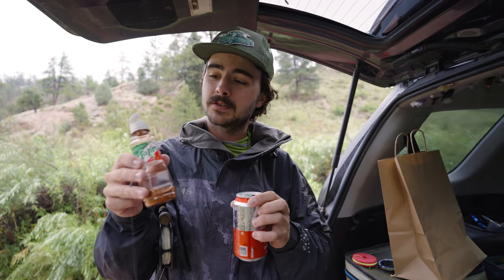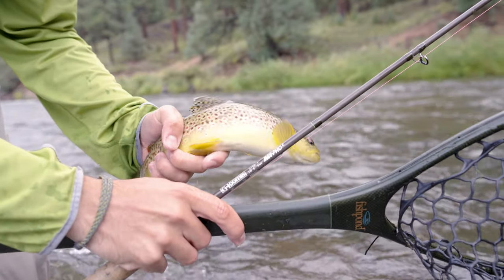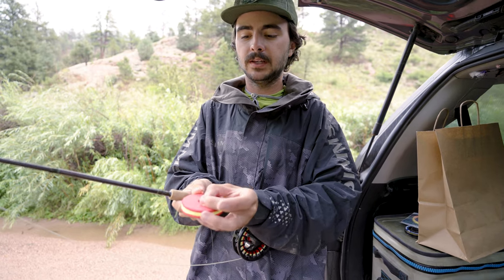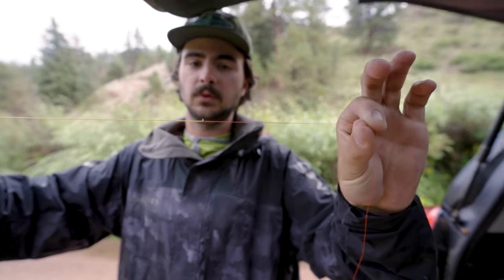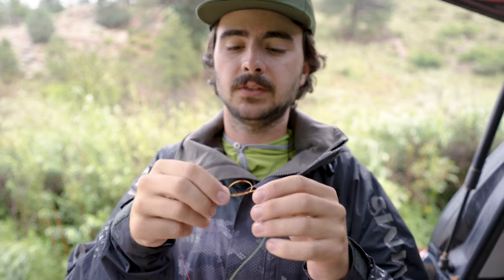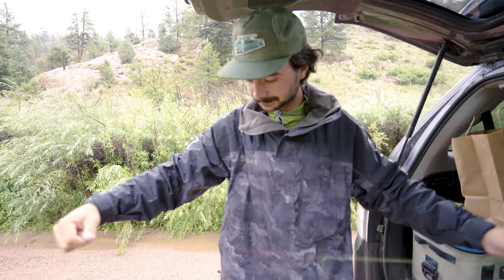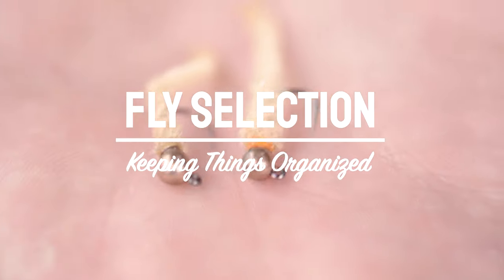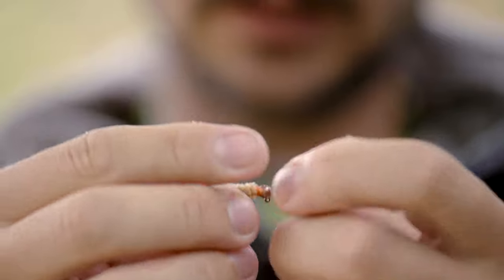Euro Nymph Rigging with Scott Kennedy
Grab a cup of coffee, take a seat and enjoy this crash course video on rigging a Euro Nymphing rod with Golden Fly Shop Guide, Scott Kennedy.

Gear Used:
10'6'' G. Loomis IMX-PRO Euro
Rio Euro-Nymph Shorty 20'
Umpqua Perform X sighter tippet - 3x
Umpqua 2mm Tippet Rings
Rio Fluoroflex Strong tippet - 5x